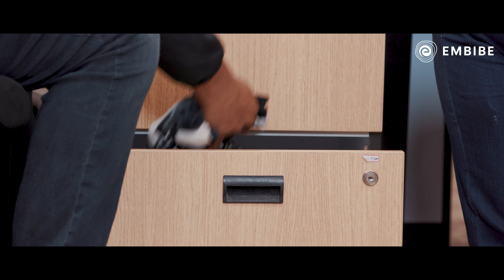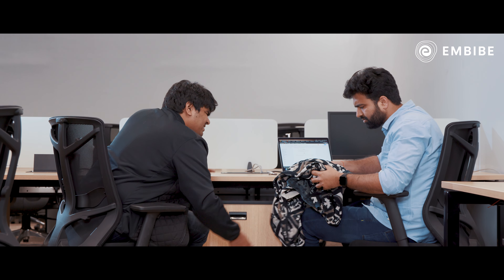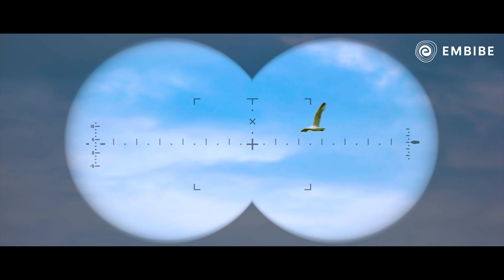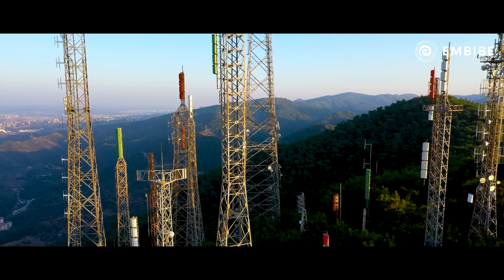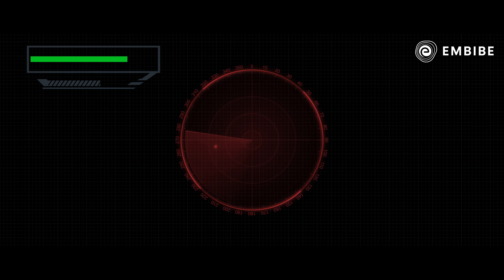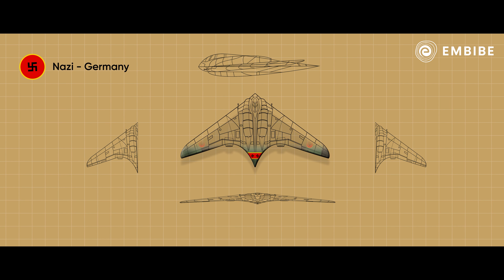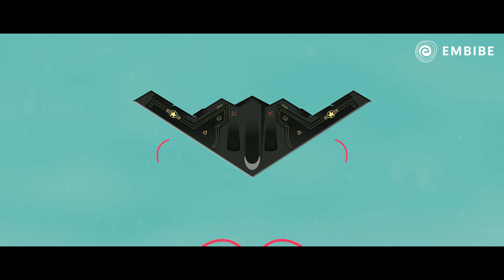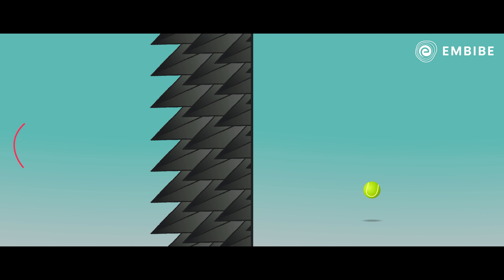Is Invisible Technology Real? | Stealth Technology | Science Insights | Embibe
"Hide-and-seek isn't just a children's game. It's a game played by the armed forces of every country.
Of course, the stakes are higher, so the ability to become invisible is crucial for survival.
And comment, letting us know your secret hide-and-seek tricks.

Welcome to Embibe Channel, your one-stop solution for all Interesting Facts of Science. We will cover the entire syllabus, strategy, updates, and notifications which will help you to achieve the best scores in the exam.

1. 372+ exams covered, the largest collection on any learning app
2. 50,000+ authentic learning videos
3. 1.6 Million questions with hints & solutions
4. 1,400 courses & popular books
5. Unlimited mock tests & personalized test reports

Get the app or log on to embibe.com today!

Produced by Arjun Vijayakumaran